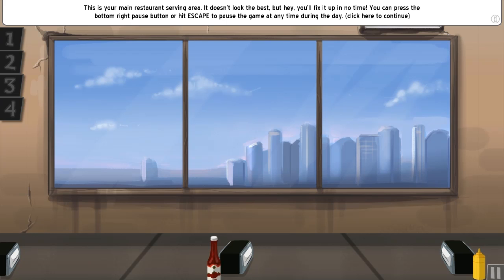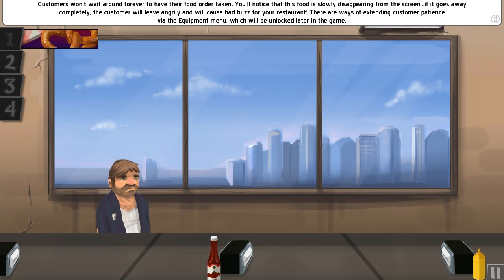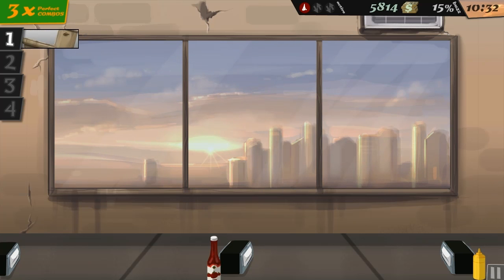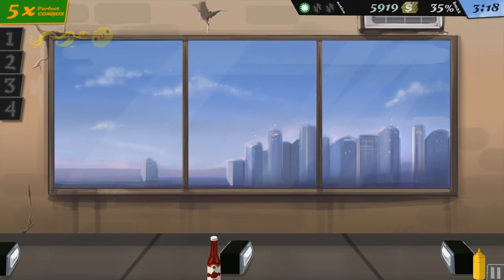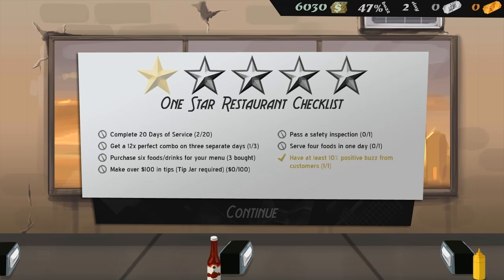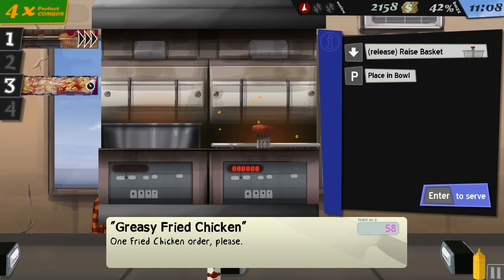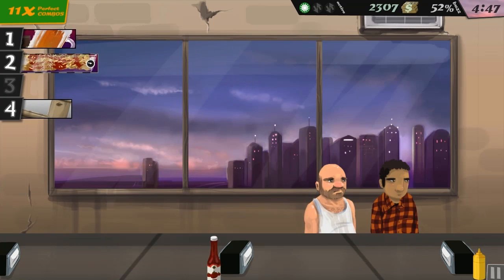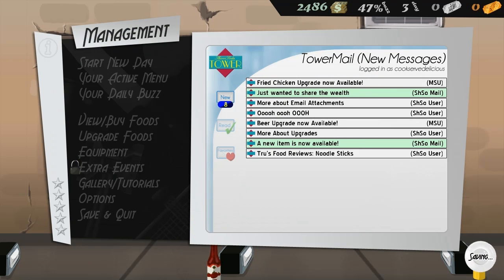Indie Impressions - Cook, Serve, Delicious!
Cook, Serve, Delicious! by developer Vertigo Gaming is an outstanding sim which allows players to build up a restaurant from the ground up while micro-managing every food item that is served down to actually physically preparing each one. It's a frantic battle to stay in control, but the more you play, they better you'll get - which in turn is very rewarding.